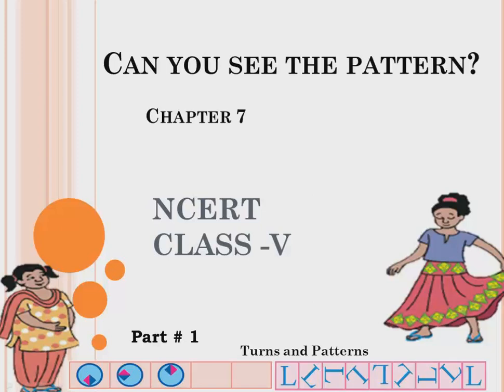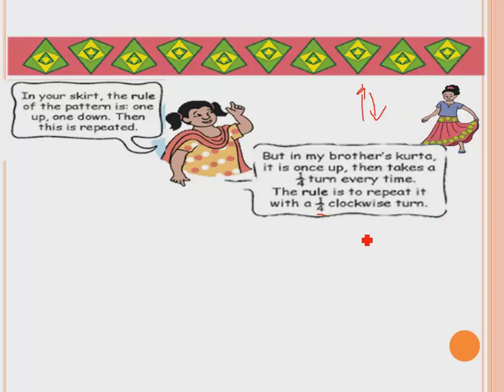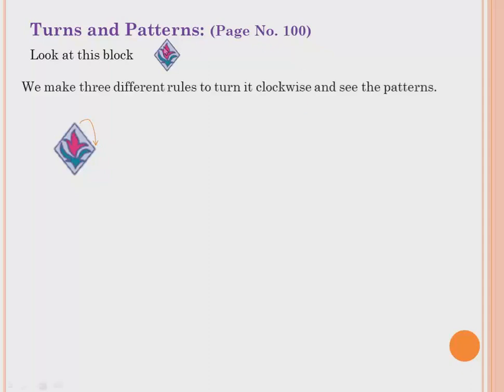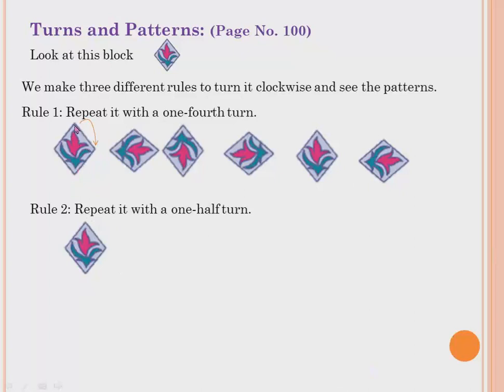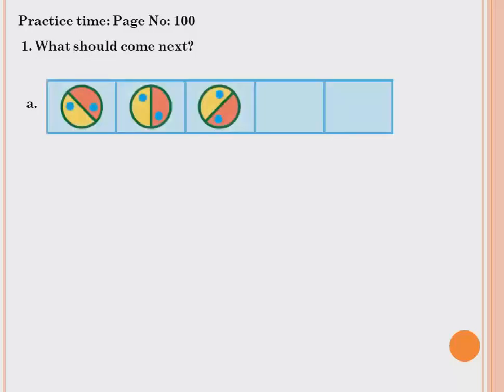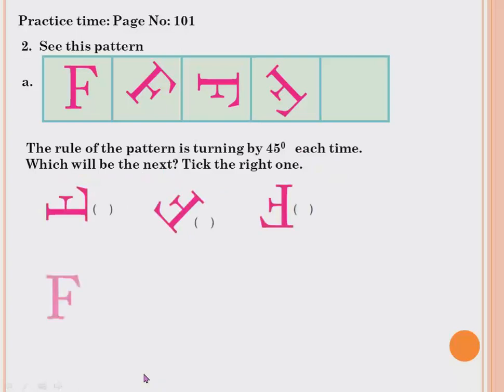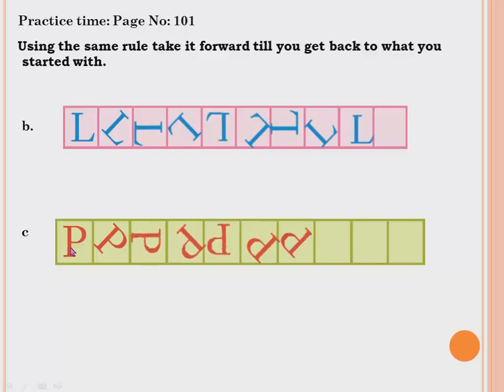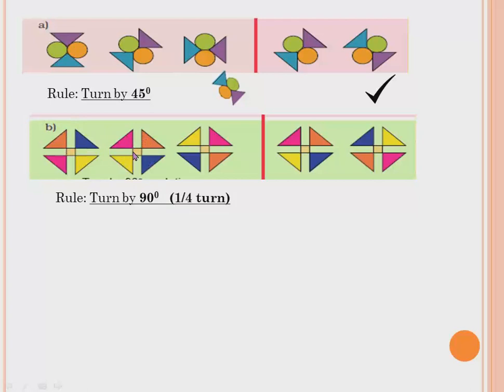can you see the pattern class 5/Maths/chapter 7/Part 1/NCERT/Math Magic class 5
Explanation for can you see the pattern class 5/Maths/chapter 7/Part 1/NCERT/Math Magic class 5.

Lesson is explained as per the topics covered in Math Magic Book 5 by NCERT.

can you see the pattern class V
part 1